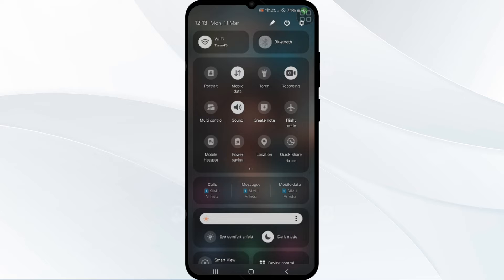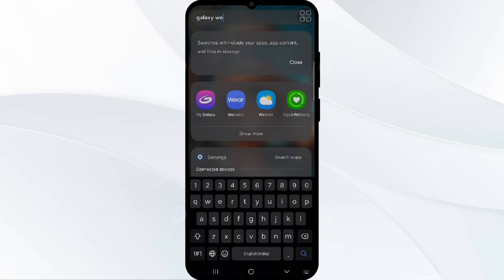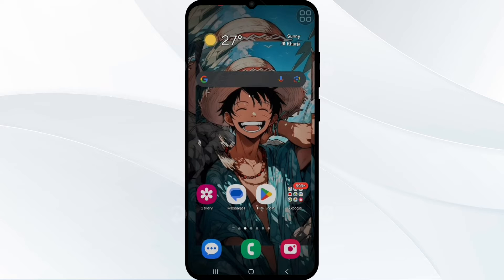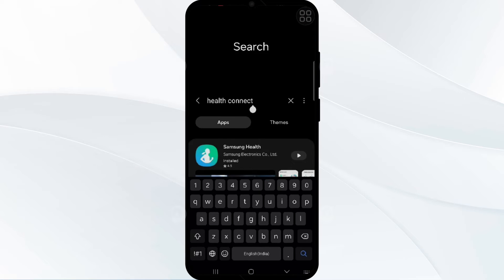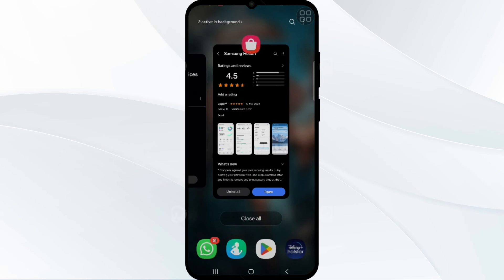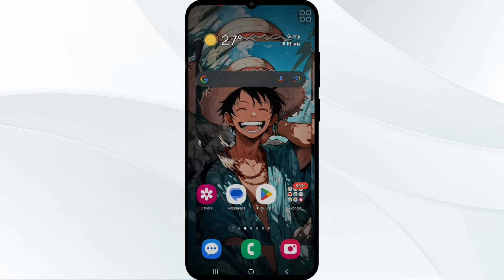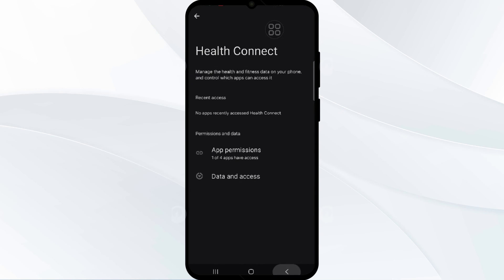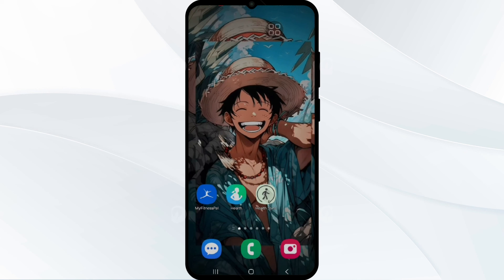How To Fix Samsung Health Not Syncing With Galaxy Watch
In this informative YouTube video, we will guide you through the process of fixing the issue of Samsung Health not syncing with your Galaxy Watch. We understand the frustration that arises when your health data doesn't transfer seamlessly between your devices. Our step-by-step tutorial will provide you with easy-to-follow instructions to troubleshoot and resolve this problem. By the end of the video, you'll have a clear understanding of how to ensure your Samsung Health app syncs flawlessly with your Galaxy Watch, allowing you to track your fitness goals accurately.

0:00 Intro
0:23 Solution 1: Check Bluetooth Connection
1:22 Solution 2: Update Apps
2:05 Solution 3: Reconnect Apps
2:37 Solution 4: Adjust Sync Settings